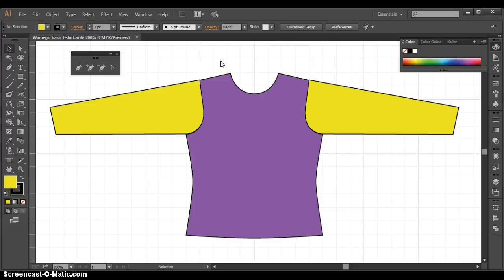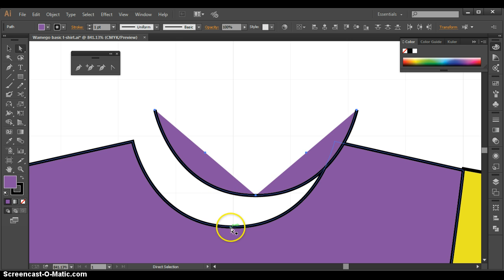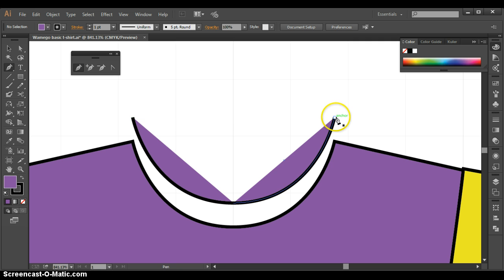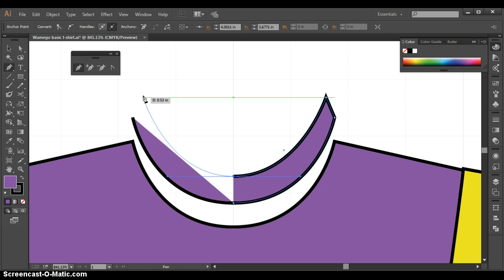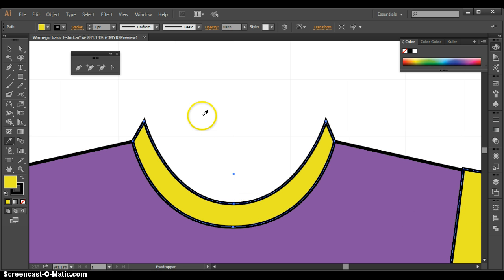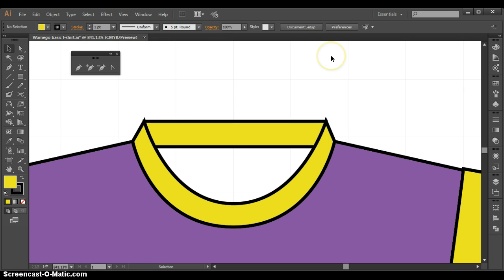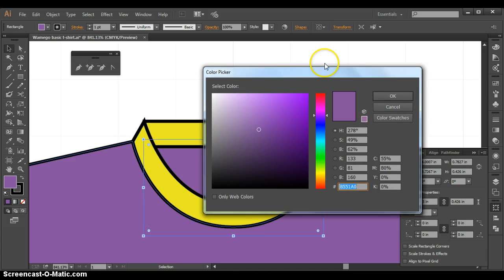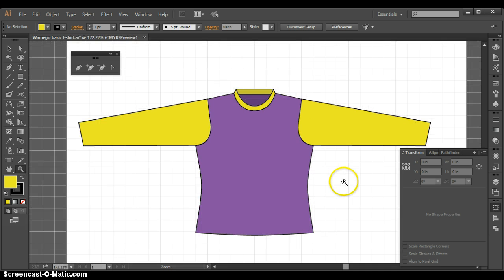Adding a Neckband to T-shirt Body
Adding a neckband to the the T-shirt body.